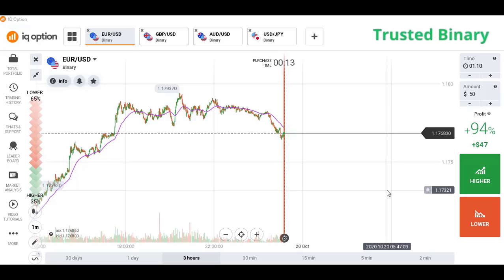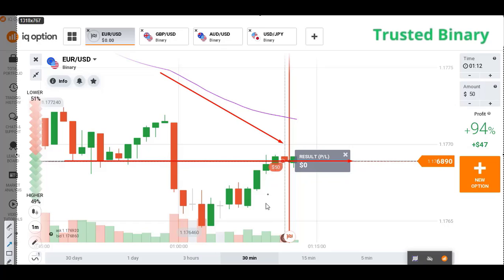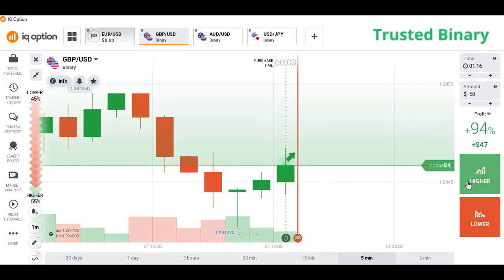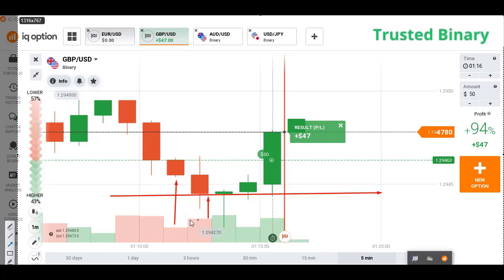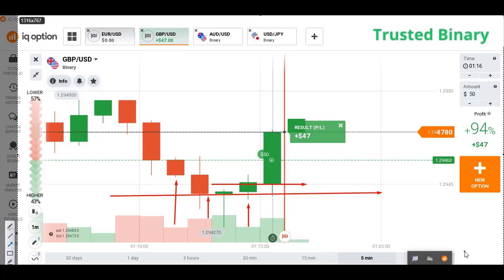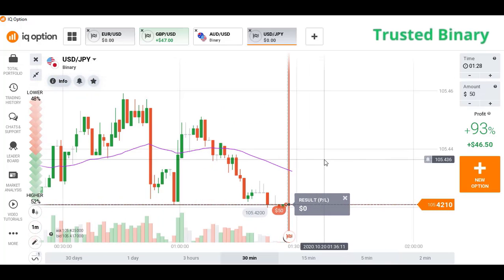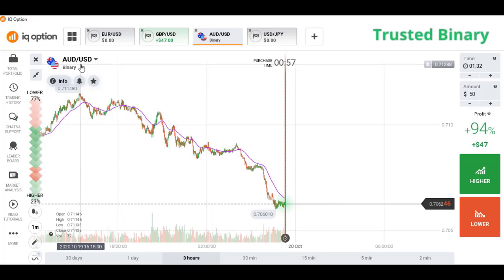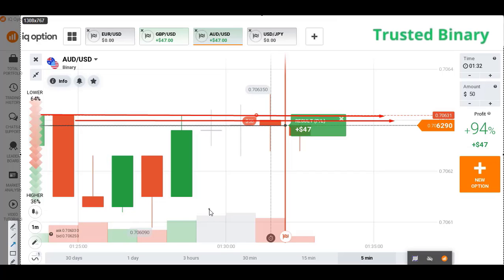Live trading in the bad market with volume analysis